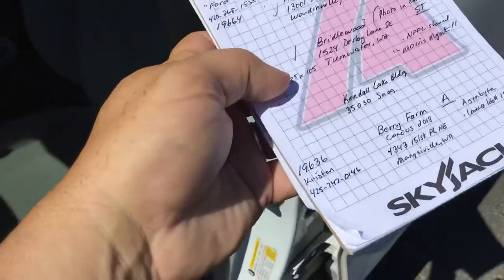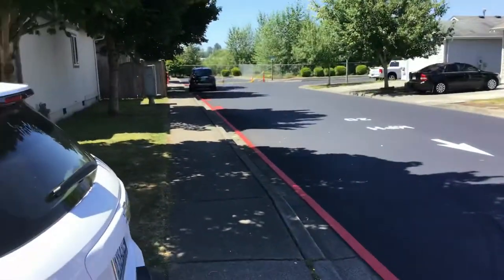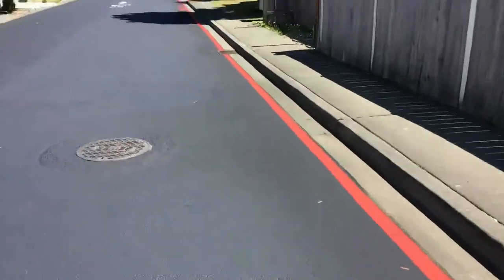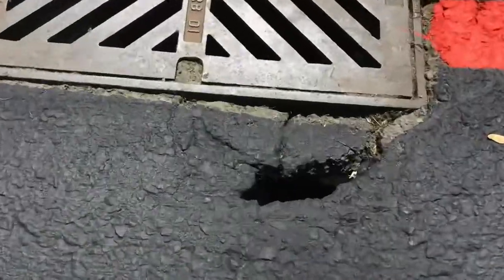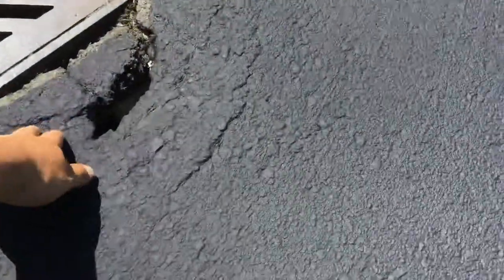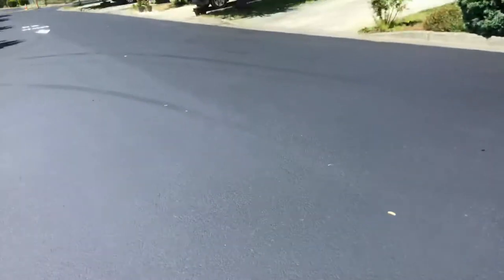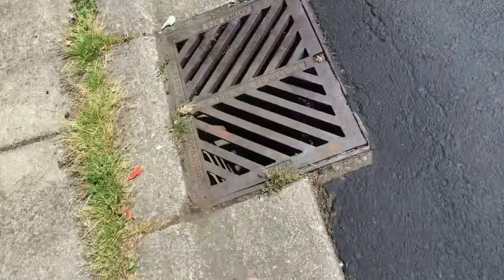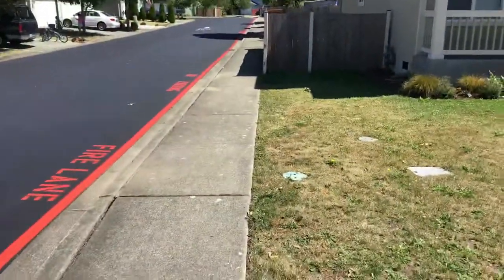19636_Berry Farm_A